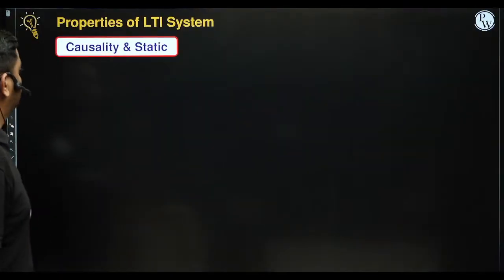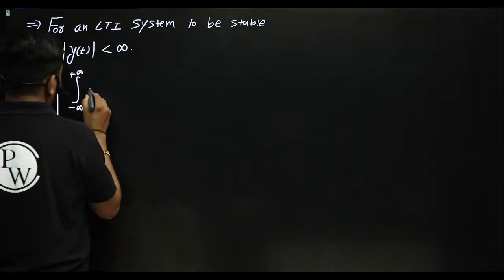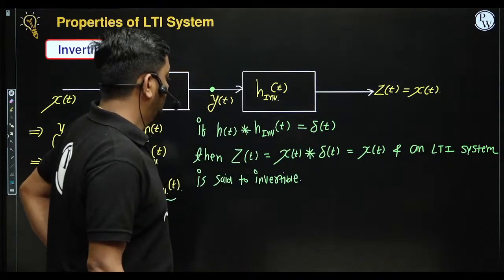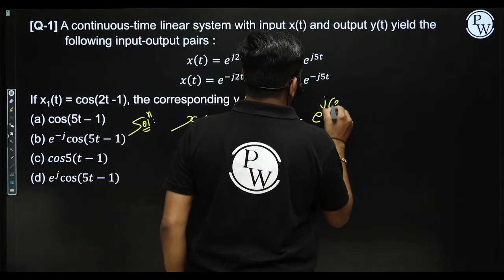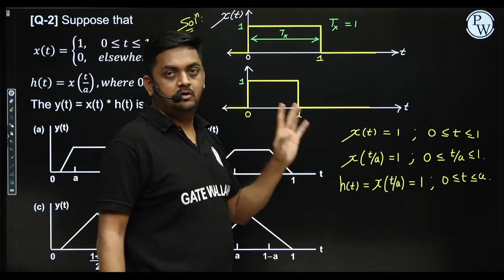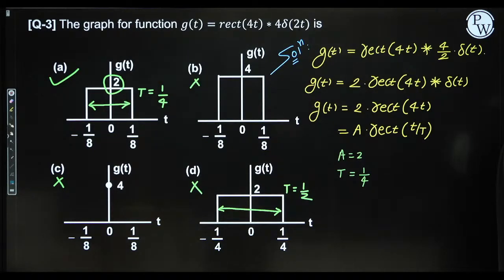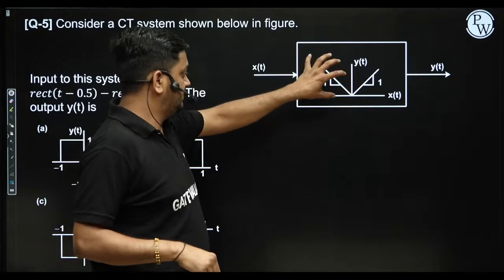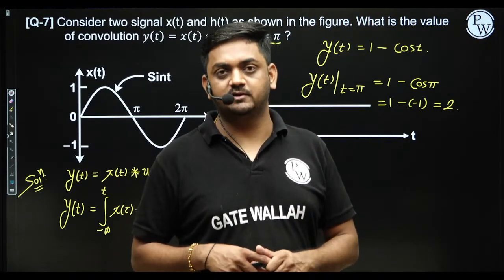Signals and Systems 37 | Properties of LTI System Part-2 | EE & ECE | GATE 2024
In this video, we'll continue our discussion of signals and systems by talking about Properties of LTI System in detail, and show you how it can be used to solve problems in signals and systems for GATE 2024 exam.

Signals and Systems 36 | Properties of LTI System Part-1 | Gate 2024 series | EE,ECE